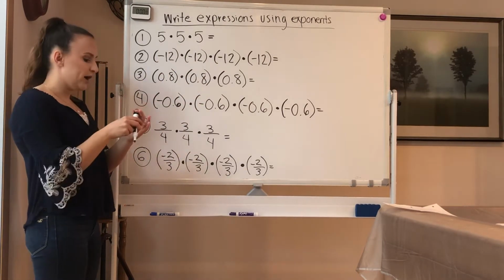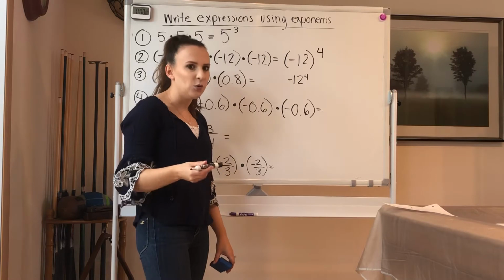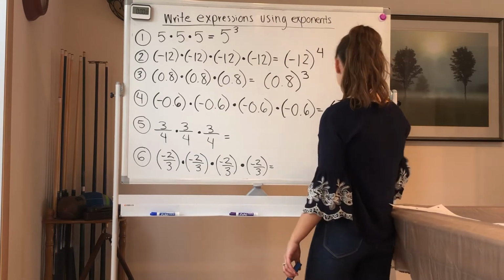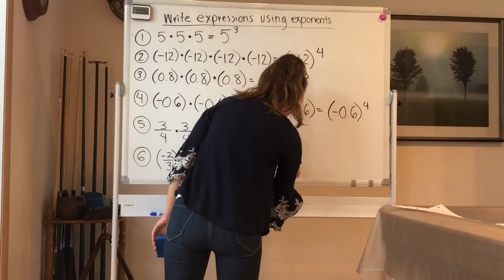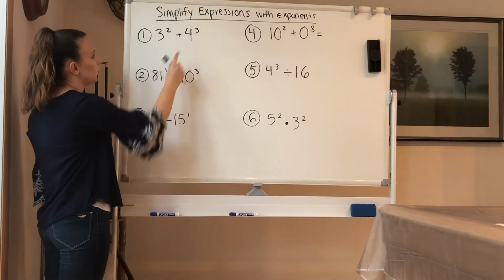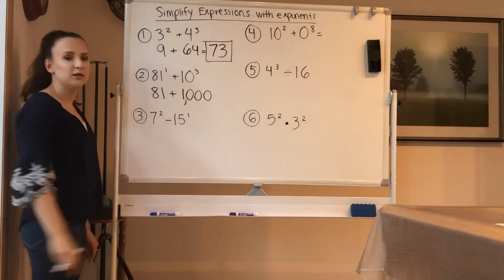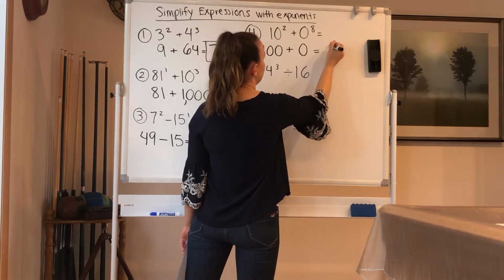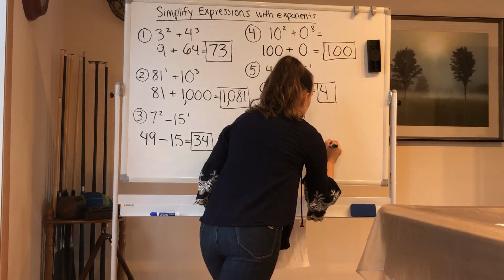Write Expressions with Exponents